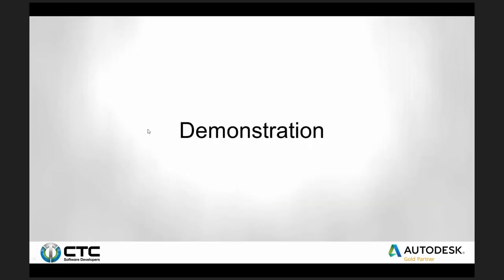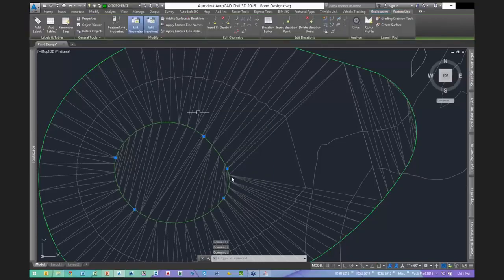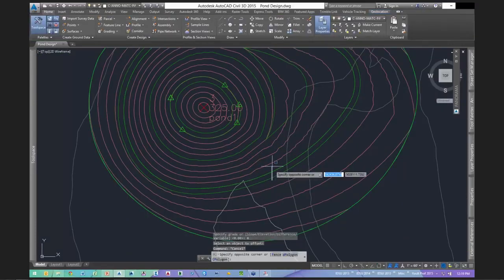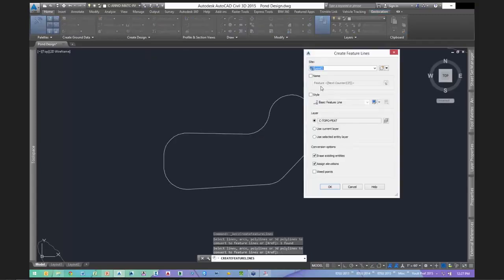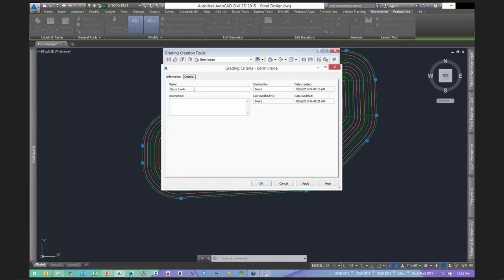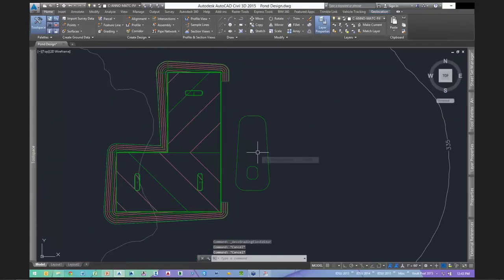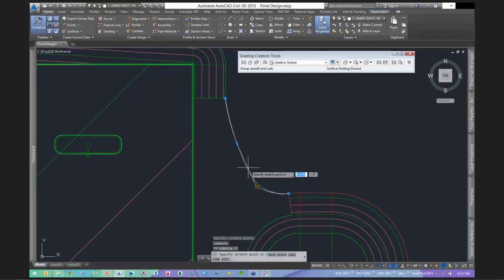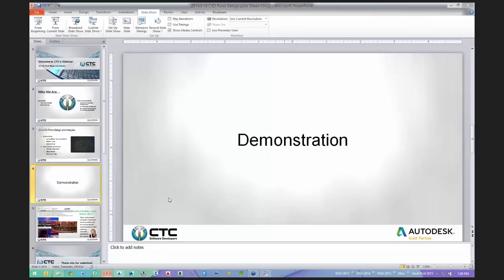Designing Ponds in Civil 3D